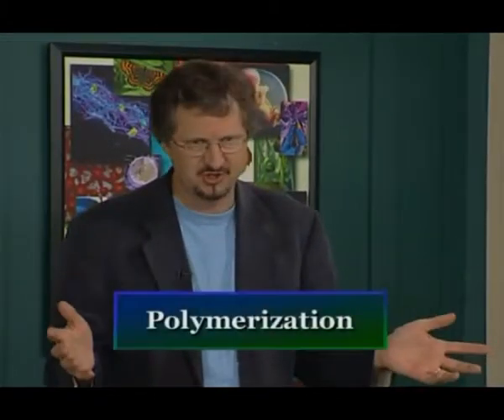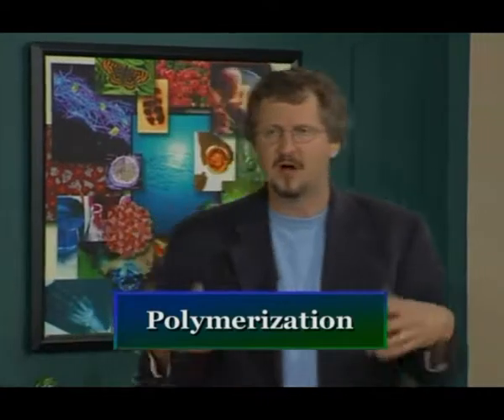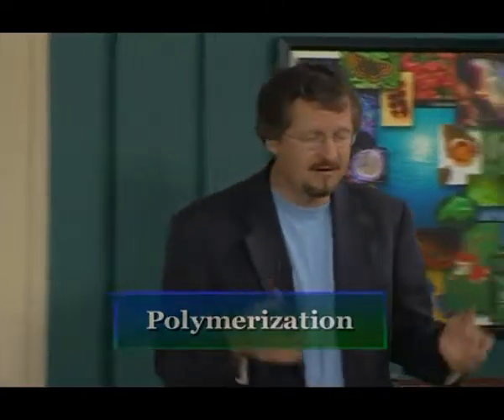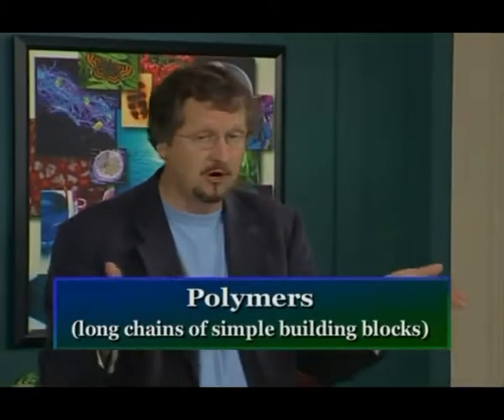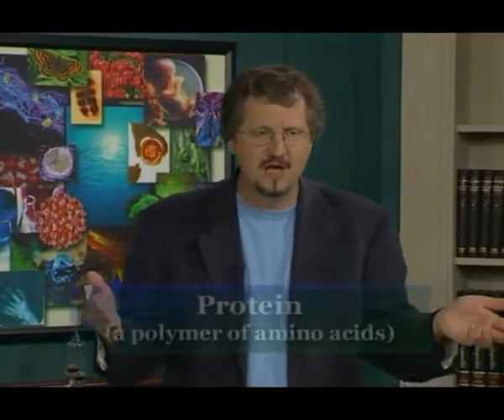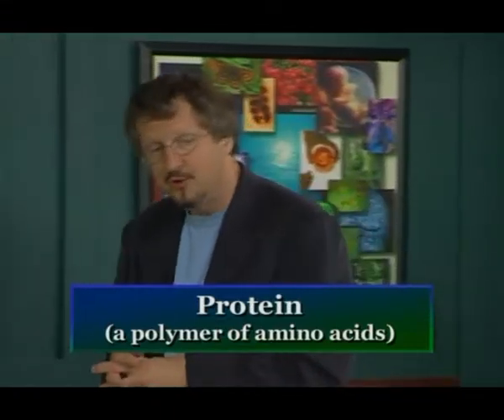Biology Tutorial Information and Evolution More on the Origin of Life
This lecture returns in more detail to the problem of how life arose on
the early Earth. Picking up from the Miller experiment discussed last
time, the lecture outlines the challenges that must be overcome for
living entities such as we recognize today to have evolved and reviews
experimental data suggesting how these challenges might have been
met. Particularly difficult is the problem of how an individual cell can
reproduce while transmitting advantageous characteristics to its
“daughter” cells. We know that the molecule deoxyribonucleic acid
(DNA) plays this role in modern life forms, but such could not have
been the case on the early Earth.